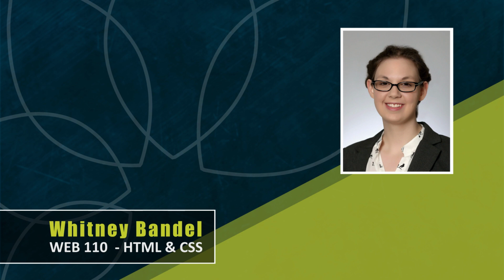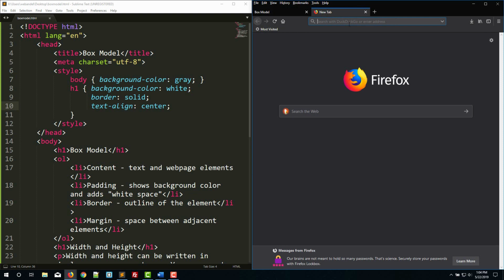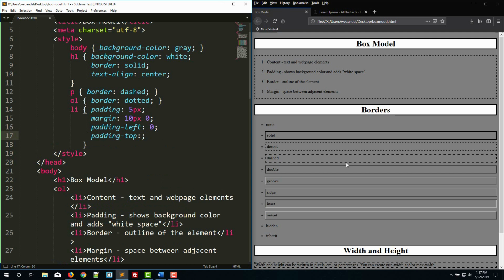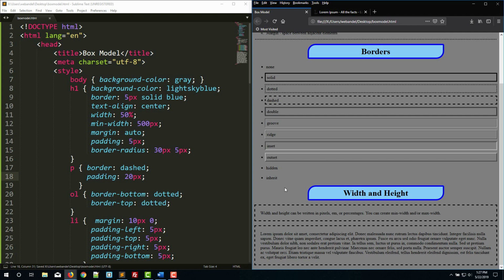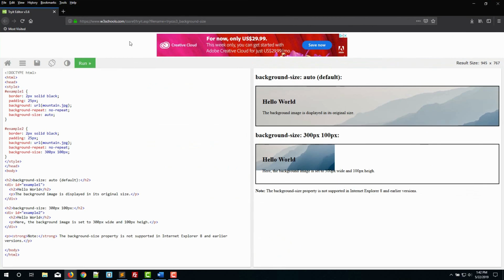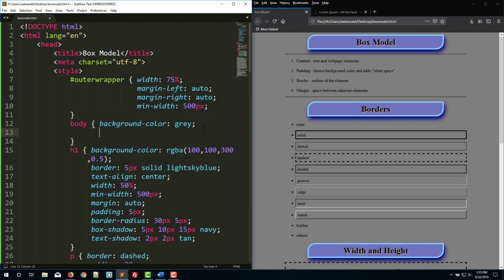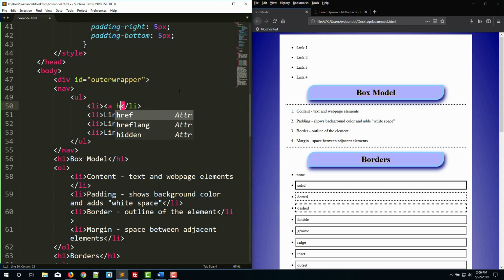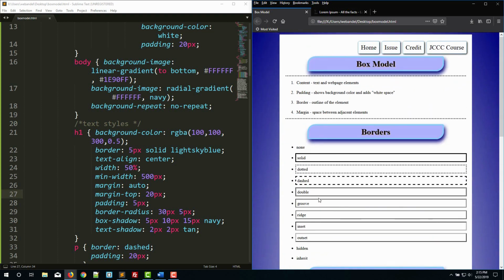CSS Padding, Margins, ul Nav